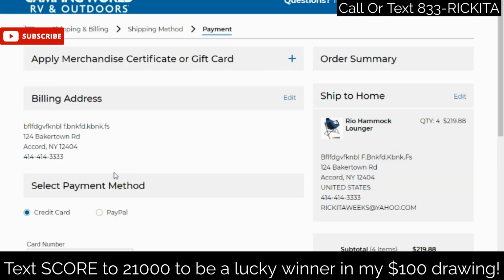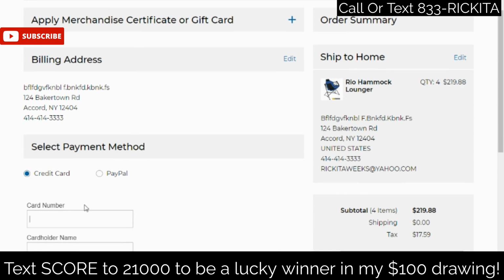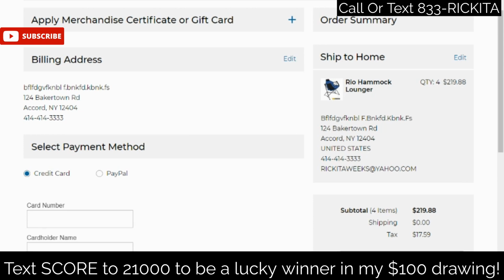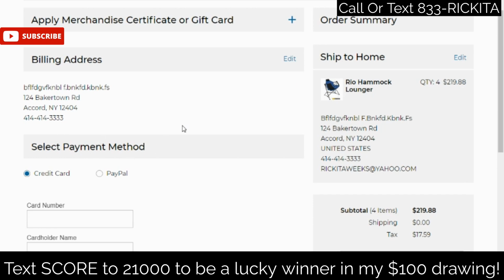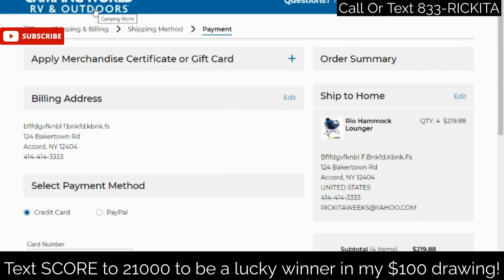$3,000 Visa Card With No Credit Check | Shopping Cart Trick Still Works! [2023] | Rickita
Shopping cart trick 2023! The shopping cart trick is an easy way to get approved for a credit card with no hard inquiry. It's one of my big credit card hacks. When you follow these instructions there will be no credit check. A few clients stated that they were able to get approved for a $25,000 credit card! Get approved for these credit cards without a credit check.